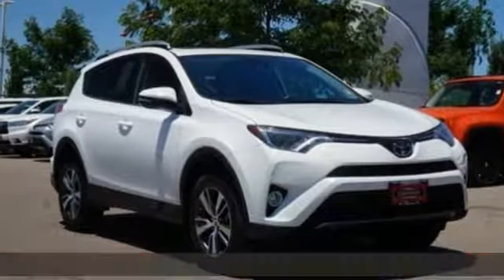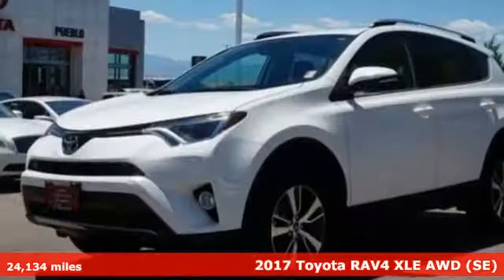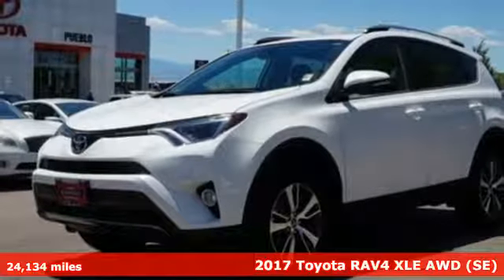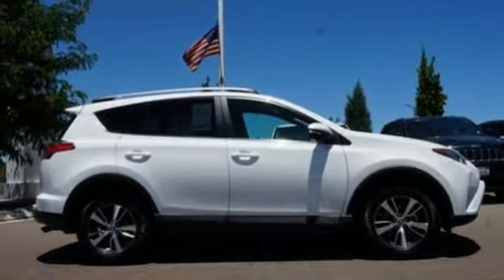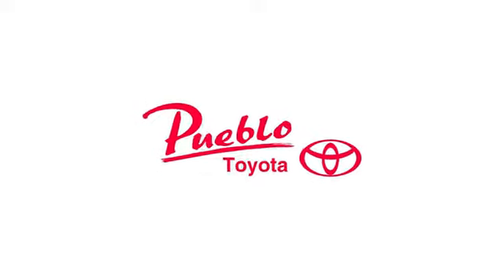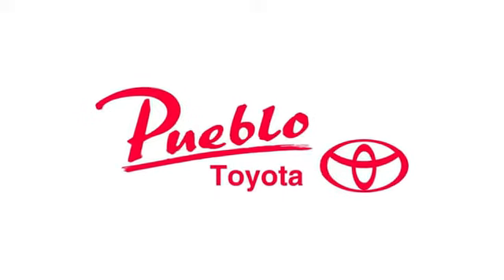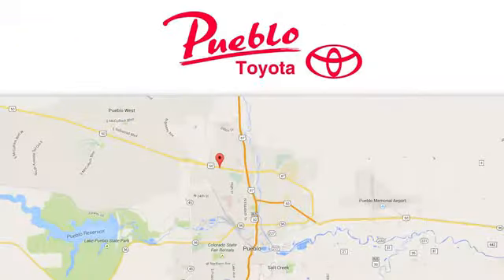Used 2017 Toyota RAV4 Pueblo CO Colorado Springs, CO #66808 - SOLD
Year: 2017
Make: Toyota
Model: RAV4
Trim: XLE
Engine: 2.5L 4 cyls
Transmission: Automatic 6-Speed
Color: White
Mileage: 24134
Stock #: 66808
VIN: 2T3RFREVXHW646720
Additional Optionsbra€¢All Wheel Drivebra€¢ Power Steeringbra€¢ ABSbra€¢ 4-Wheel Disc Brakesbra€¢ Brake Assistbra€¢ Aluminum Wheelsbra€¢ Tires - Front All-Seasonbra€¢ Tires - Rear All-Seasonbra€¢ Temporary Spare Tirebra€¢ Sun/Moonroofbra€¢ Generic Sun/Moonroofbra€¢ Heated Mirrorsbra€¢ Power Mirror(s)bra€¢ Integrated Turn Signal Mirrorsbra€¢ Rear Defrostbra€¢ Privacy Glassbra€¢ Intermittent Wipersbra€¢ Variable Speed Intermittent Wipersbra€¢ Rear Spoilerbra€¢ Power Door Locksbra€¢ Fog Lampsbra€¢ Daytime Running Lightsbra€¢ Automatic Headlightsbra€¢ AM/FM Stereobra€¢ CD Playerbra€¢ MP3 Playerbra€¢ Bluetooth Connectionbra€¢ Back-Up Camerabra€¢ Auxiliary Audio Inputbra€¢ Steering Wheel Audio Controlsbra€¢ Pass-Through Rear Seatbra€¢ Bucket Seatsbra€¢ Rear Bench Seatbra€¢ Adjustable Steering Wheelbra€¢ Trip Computerbra€¢ Power Windowsbra€¢ Leather Steering Wheelbra€¢ Keyless Entrybra€¢ Cruise Controlbra€¢ Adaptive Cruise Controlbra€¢ Climate Controlbra€¢ Multi-Zone A/Cbra€¢ Cloth Seatsbra€¢ Driver Vanity Mirrorbra€¢ Passenger Vanity Mirrorbra€¢ Engine Immobilizerbra€¢ Traction Controlbra€¢ Stability Controlbra€¢ Front Side Air Bagbra€¢ Lane Departure Warningbra€¢ Lane Keeping Assistbra€¢ Tire Pressure Monitorbra€¢ Driver Air Bagbra€¢ Passenger Air Bagbra€¢ Front Head Air Bagbra€¢ Rear Head Air Bagbra€¢ Passenger Air Bag Sensorbra€¢ Knee Air Bagbra€¢ Child Safety Locksbra€¢ 176 hp horsepowerbra€¢2.5 liter inline 4 cylinder DOHC enginebra€¢4 Doorsbra€¢4-wheel ABS brakesbra€¢4WD Type - Automatic full-timebra€¢Adaptive cruise controlbra€¢Air conditioning with dual zone climate controlbra€¢All-wheel drivebra€¢Audio controls on steering wheelbra€¢Automatic Transmissionbra€¢Bluetoothbra€¢Clock - In-dashbra€¢Daytime running lightsbra€¢Dusk sensing headlightsbra€¢External temperature displaybra€¢Front fog/driving lightsbra€¢Front seat type - Sportbra€¢Fuel economy EPA highway (mpg): 29 and EPA city (mpg): 22bra€¢Head airbags - Curtain 1st and 2nd rowbra€¢Interior air filtrationb

Pueblo Toyota
2220 US-50 West
Pueblo, CO 81008

Address:
2220 US-50 West